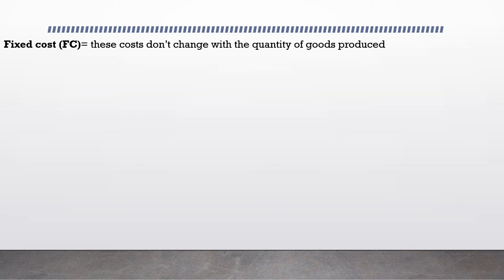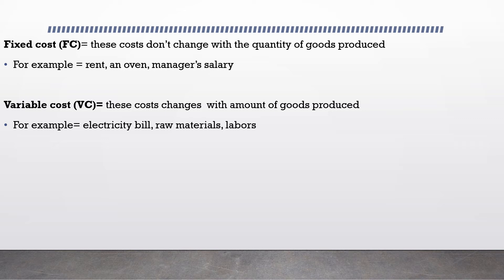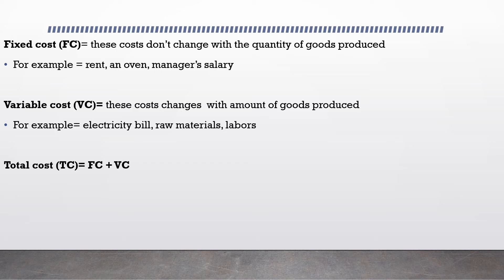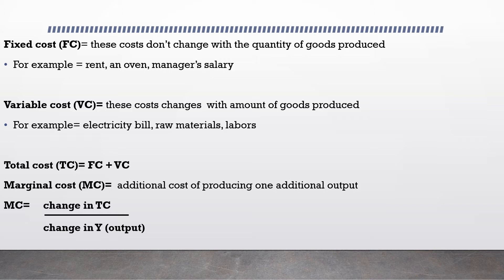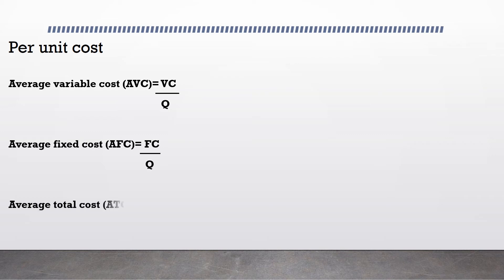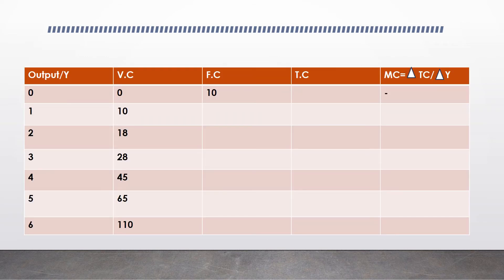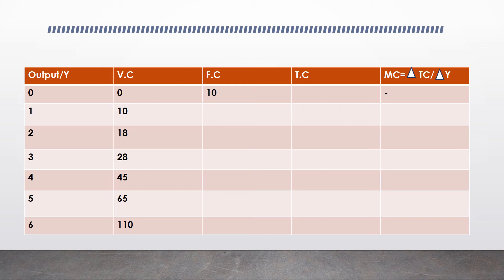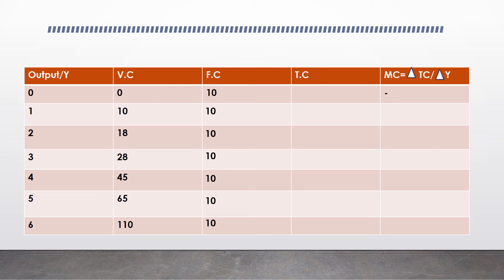Costs of Production